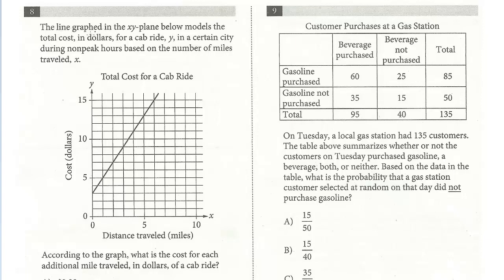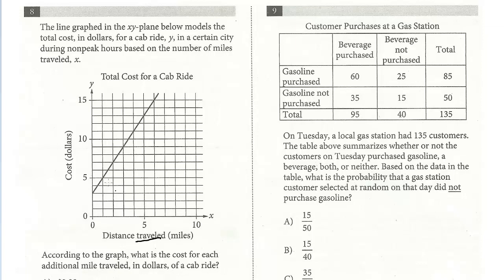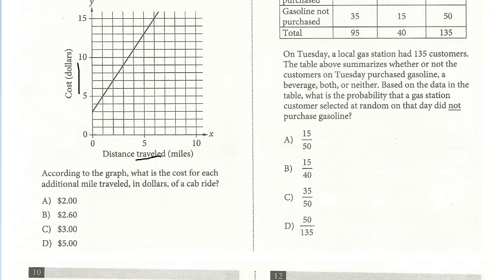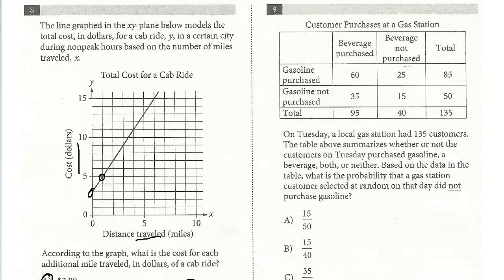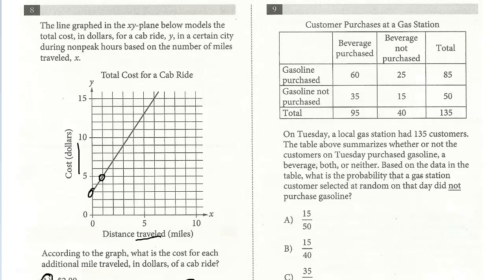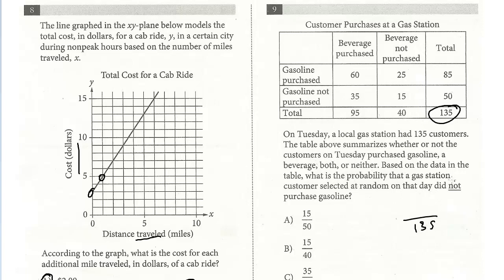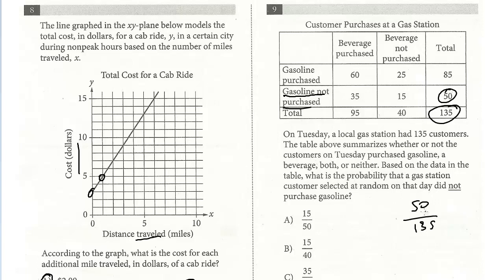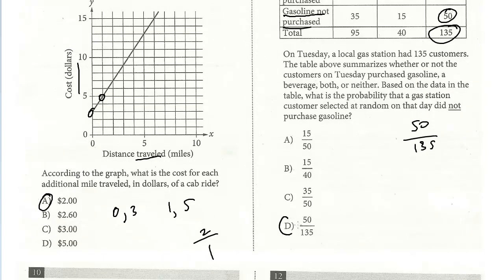SAT Test 9, Section 4, 8-9